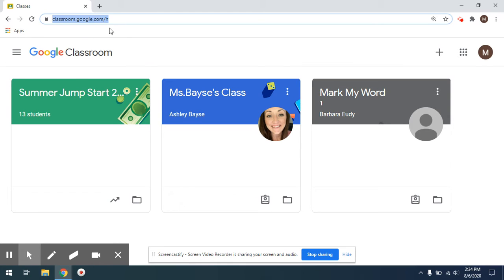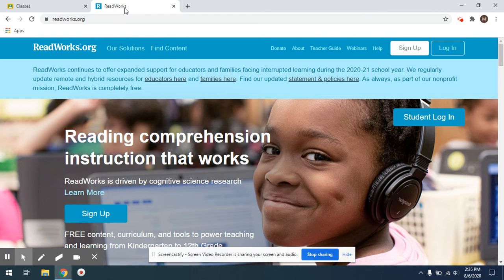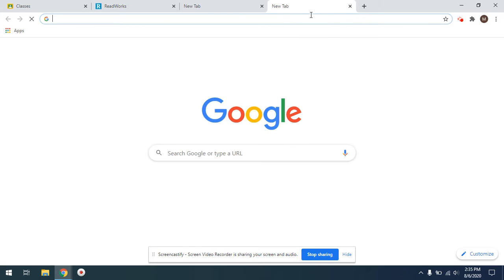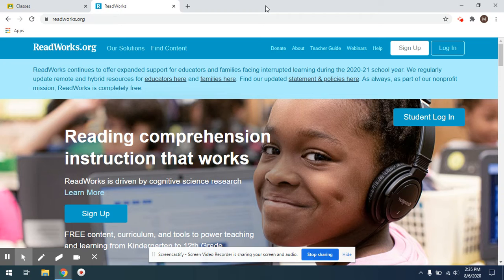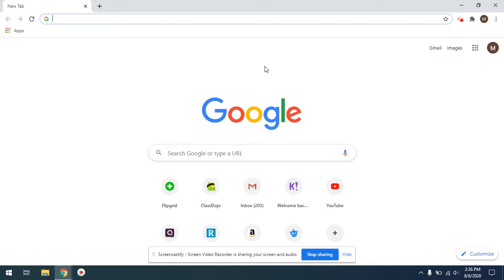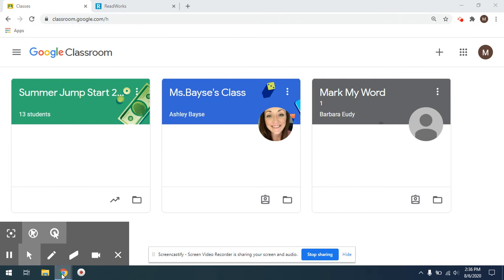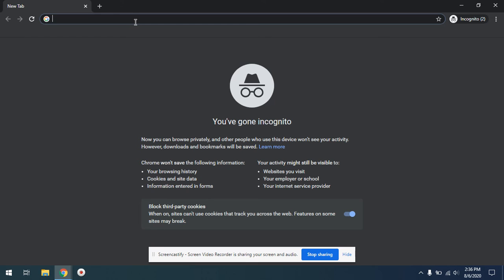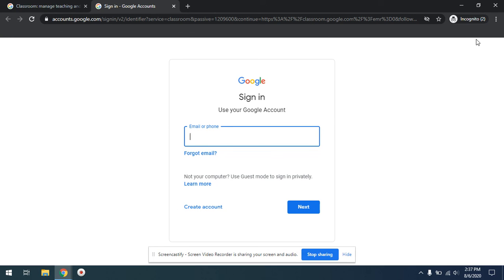How to Open New Tabs & Windows in Google Chrome